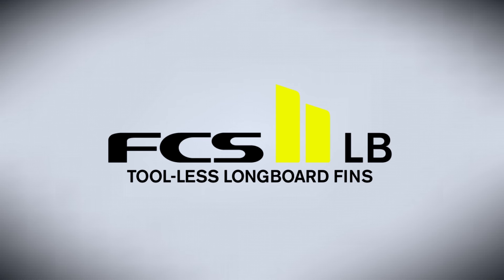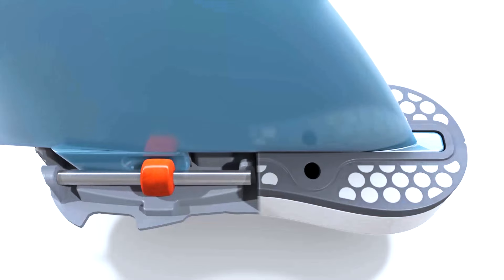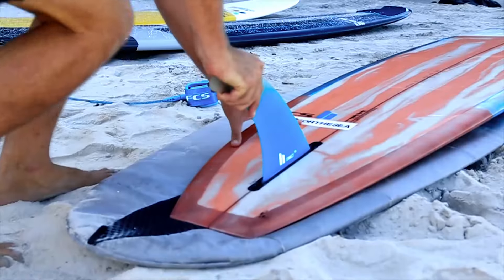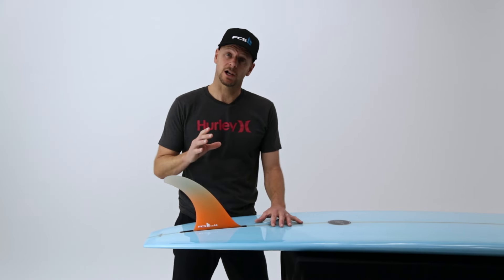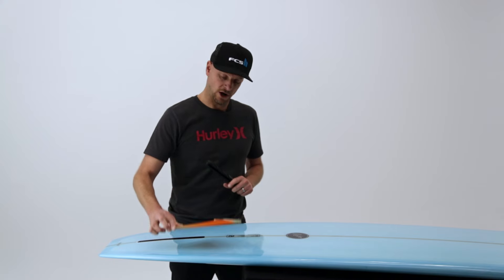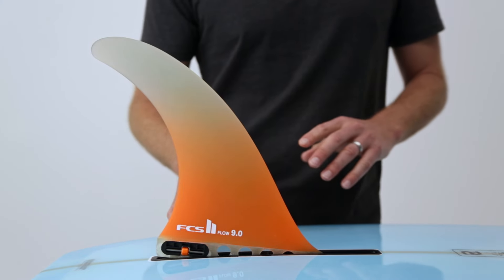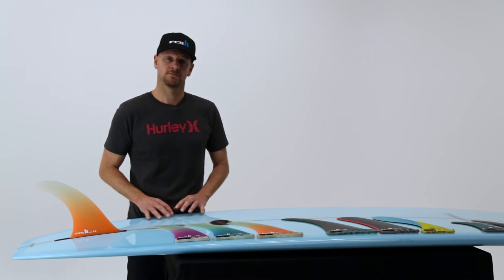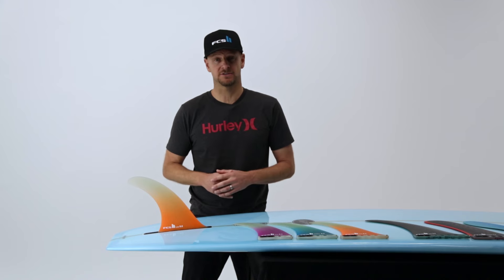How To: FCS II Tool-Less Longboard Fins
The new FCS II Tool-Less longboard fins can be inserted and secured into a fin box without the need for a screw and plate. Furthermore, it takes just seconds to remove the fins, or adjust them mid surfing session. More